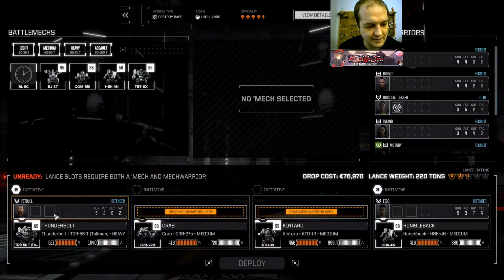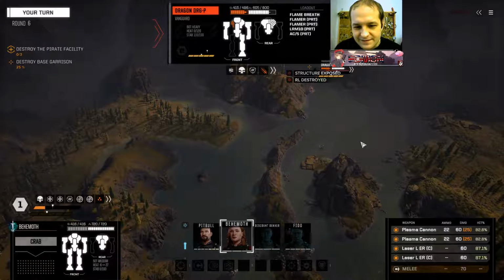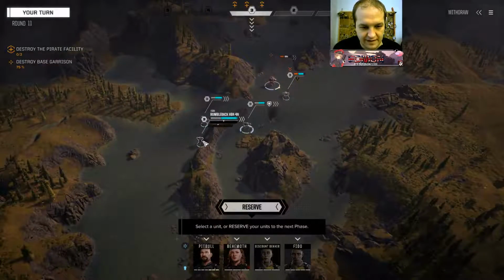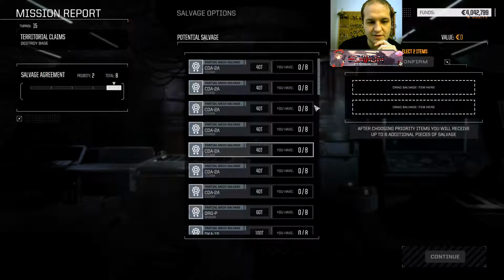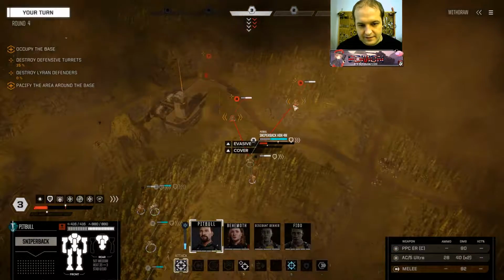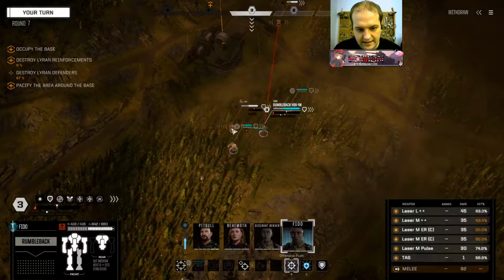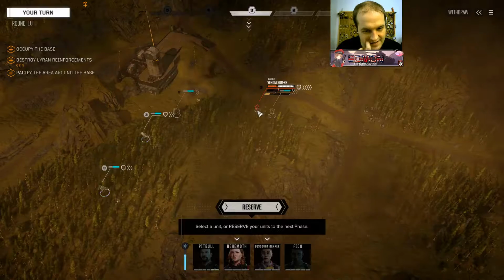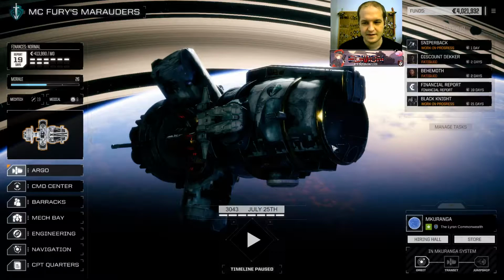Nightmare Mode - A RogueTech Campaign - Episode 71 - 1080p 60FPS is here!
First Episode recorded on the new graphics card!